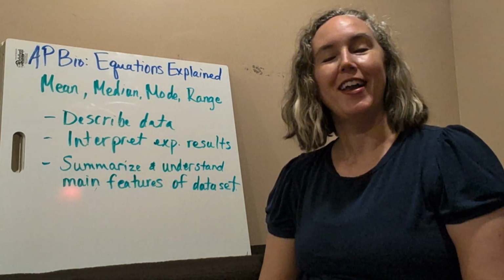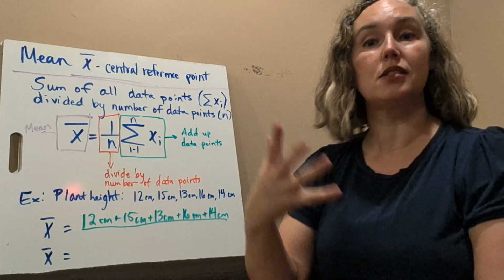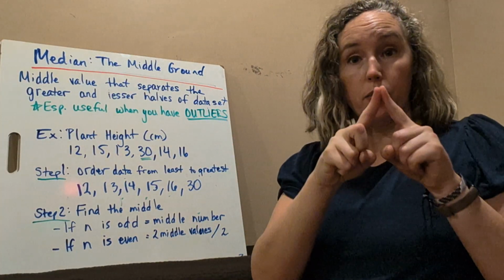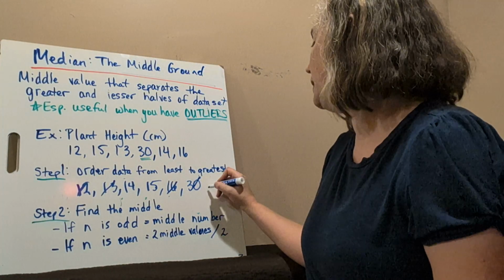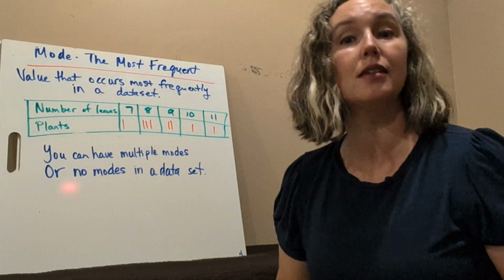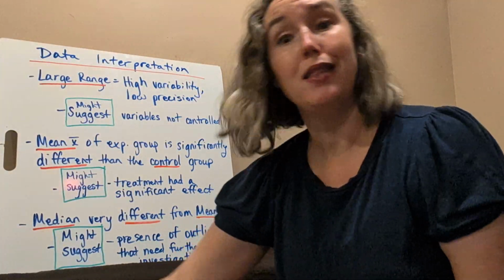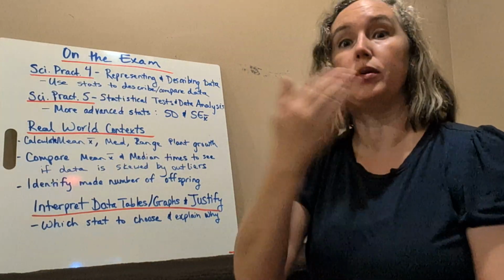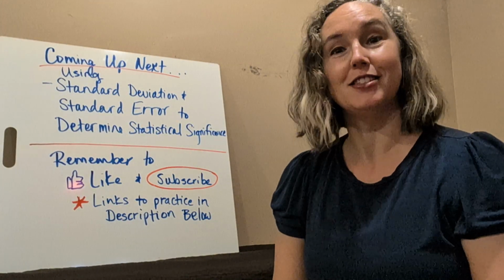AP Bio Statistics: Master the Fundamentals That Actually Appear on the Exam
In this video, I dive deep into the absolute fundamentals of descriptive statistics: Mean, Median, Mode, and Range. Understanding these concepts is crucial for interpreting your experimental results like a true scientist and acing those Free-Response Questions (FRQs) and Multiple-Choice Questions (MCQs)!

Biological Interpretation & Application: I go beyond calculations, showing you how to interpret these statistical measures in real-world AP Biology contexts, linking them directly to your experimental conclusions.

AP Biology Exam Relevance: See exactly how Mean, Median, Mode, and Range tie into Science Practice 4: Representing and Describing Data and Science Practice 5: Statistical Tests and Data Analysis. We'll show you how these concepts appear in exam questions and why the AP formula sheet highlights them!

This video is an essential resource for any AP Biology student preparing for the exam or any teacher looking for clear explanations of descriptive statistics!

Don't forget to:
👍 Like this video if it helped you understand these key statistical concepts!
📝Check out AP Bio Statistics resources at my TPT store: 🌱Know and Grow with Gnomes🍄

▶️Next Video: Standard Error of the Mean and Standard Deviation